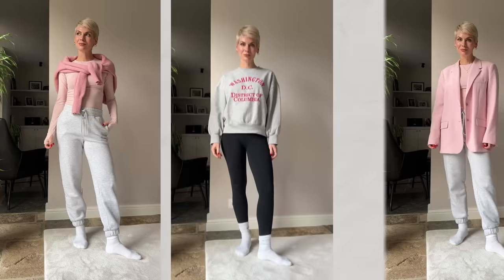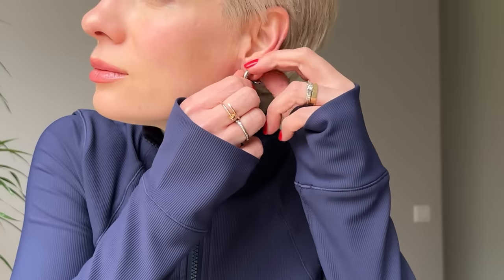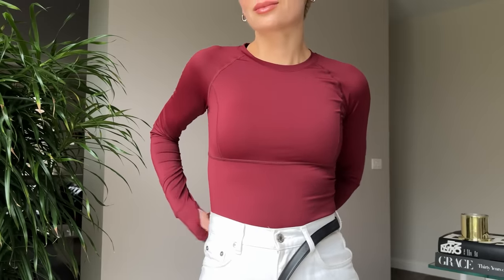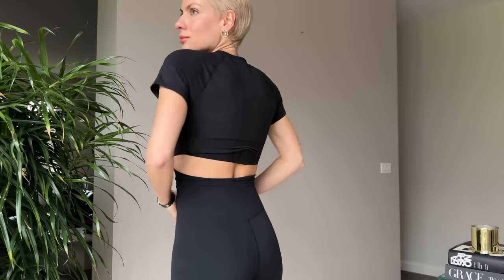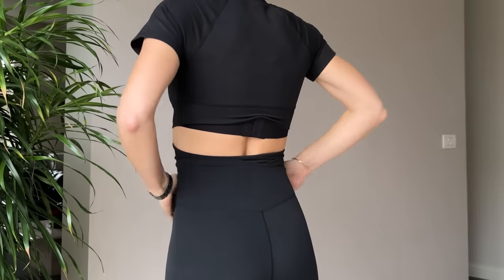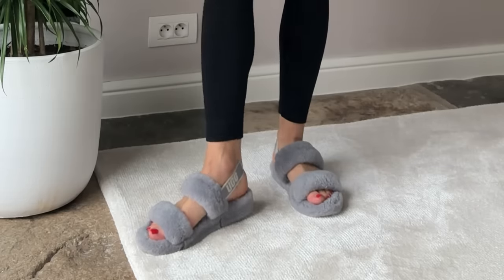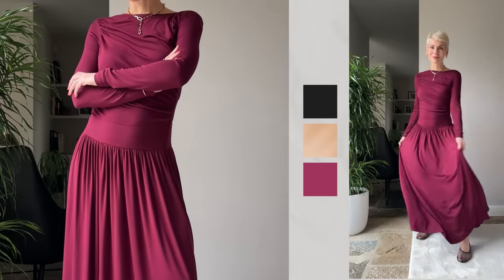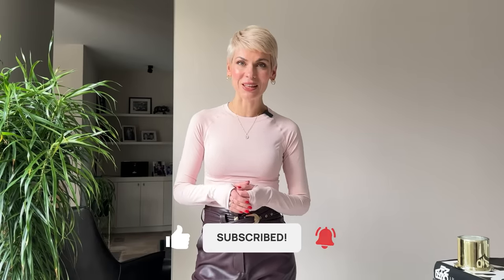5 Effortlessly Chic Outfit Formulas To Work At Home | Including Skirts And Dresses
Transform Your Work-From-Home Wardrobe! 🔥Unleash the Ultimate Comfort Meets Style Guide and  discover how to feel comfortable yet put together with these 5 outfit formulas.

Halara Leggings

Color：Black
Size：XS(7/8)

SpeedWave™ High Waisted Back Zip Pocket Contrast Mesh Quick Dry 7/8 Workout Leggings
Color：Black
Size：XS(7/8)

Halara Dress

Ribbed Boat Neck Ruched Side Pocket Flowy Maxi Casual Dress
Color：Maroon Banner
Size：S

Halara Top

Color：Black
Size：S

Hooded Dropped Shoulder Drawstring Cropped Fleece Casual Cotton Hoodie Sweatshirt
Color：Afterglow
Size：L

Softlyzero™ Half Zip Long Sleeve Thumb Hole Cropped Golf Sports Top
Color：White
Size：M

Color：New Maroon
Size：S(Long)

Patitoff® Flow Pet Hair Resistant Stand Collar Zipper Side Pocket Thumb Hole Cropped Casual Jacket
Color：Inkling
Size：S

Color：Cream Tan
Size：S(Long)